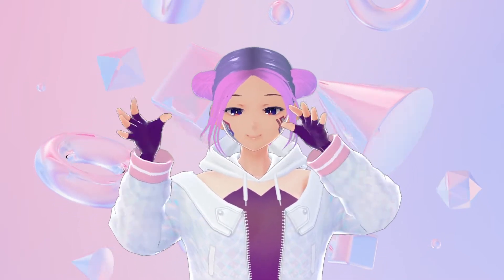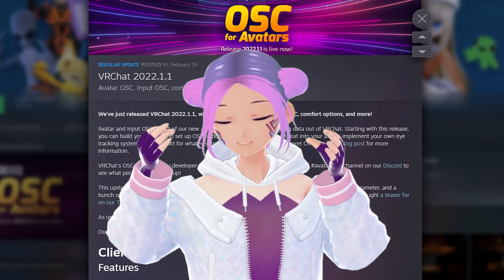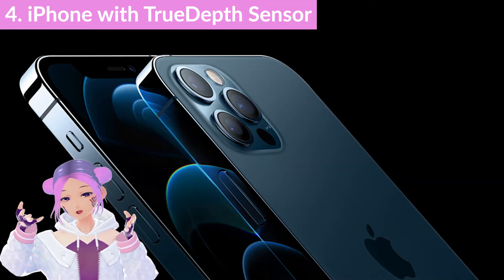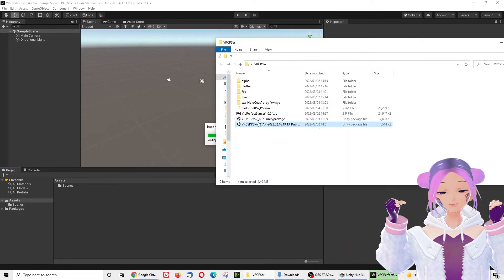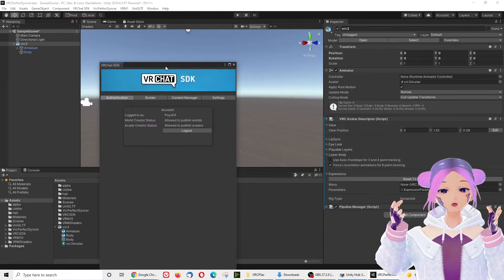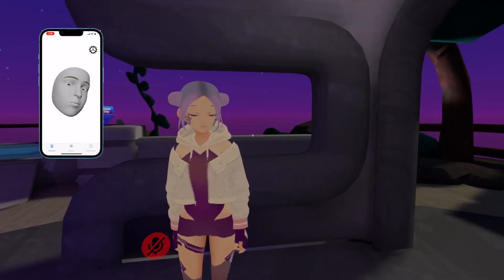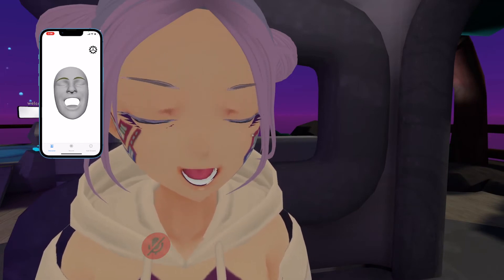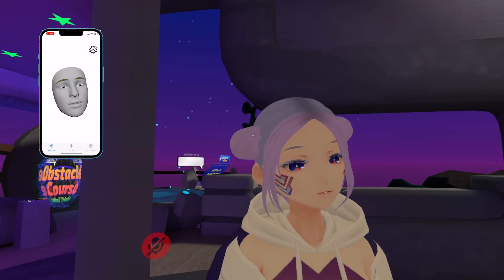Try PerfectSyncer on VRChat - more expressive and fun on desktop mode with PerfectSync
Future is Now - Vol. 130
VRChat announced the use of OSC(open sound control), which means there are many things we can play around with to get better engagement and immersive experience on VRChat soon! Thanks to the Japanese developer, now you can get the apps VRC PerfectSyncer and iFacialMocap to have PerfectSync facial expression with your avatar. We will show you how and try it to see what it feels like in this episode.
Please let us know if there are any questions when you try it. Have fun!

Links and references:
VRC PerfectSyncer - natsunatsu - BOOTH

VRChat用アイトラOSC送信ツール eyedayo - nmちゃんねる公式ストア - BOOTH